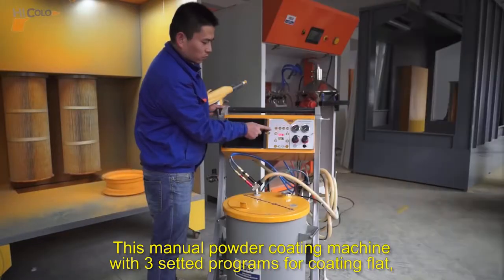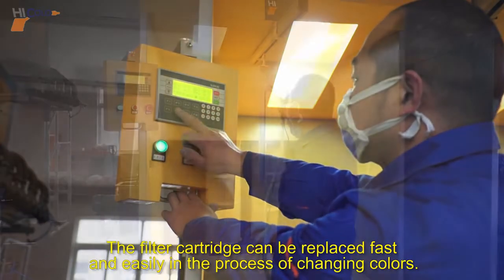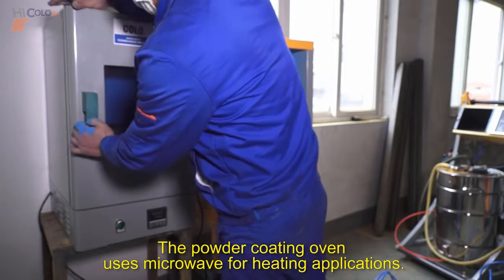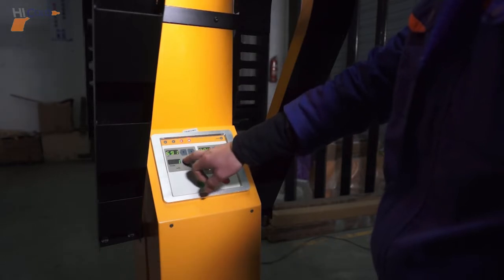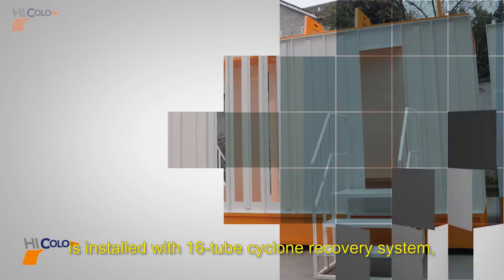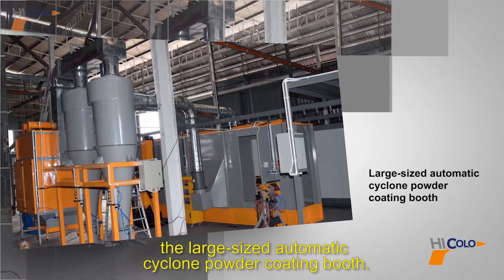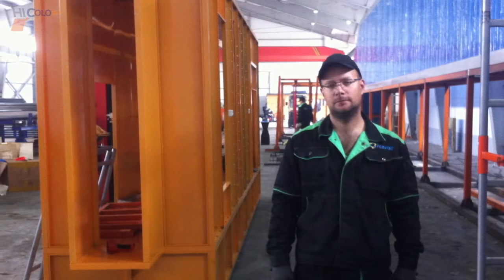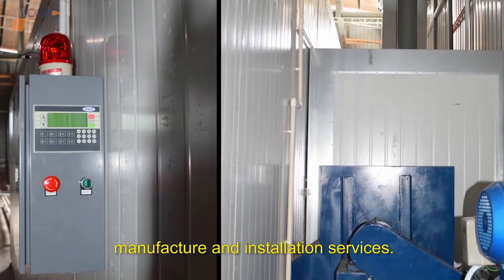Professional Powder Coating Equipment | COLO Supply Manual & Automatic Powder Coating Solution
COLO is a world famous brand specializing in powder coating equipment,  with 10 years design and manufacturing experience, we have exported  to more than 100 countries. We supply manual and automatic powder coating solution, such as manual powder coating machine, powder coating booth and oven, automatic powder coating equipment, reciprocator, powder feed center, powder coating accessories.